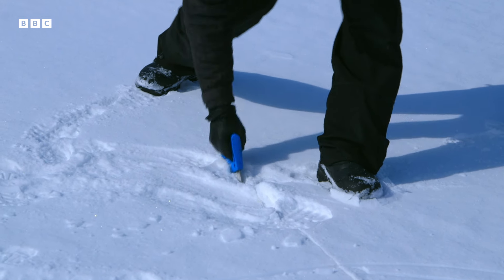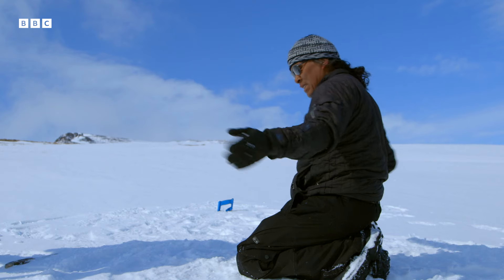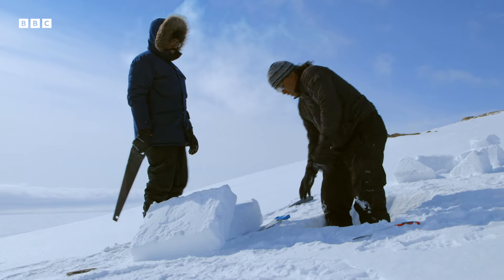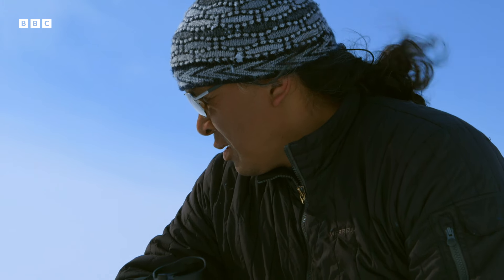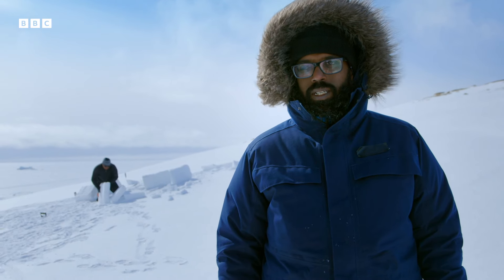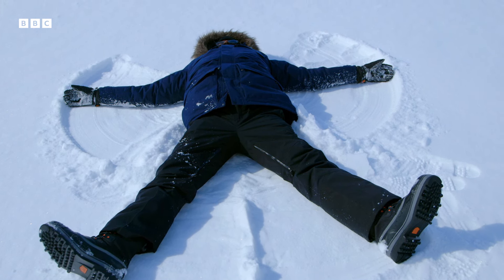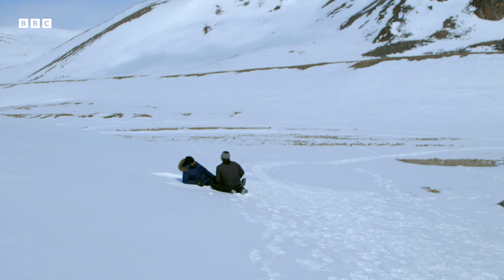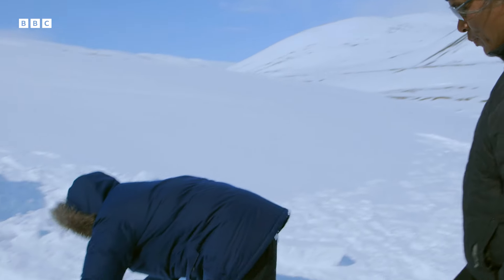Building An Igloo In The Canadian Arctic | BBC Earth Explore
Comedian and TV presenter Romesh Ranganathan heads to one of the coldest and most hostile environments on Earth. Join as he gets an insider's guide to the Canadian Arctic, braving the bitter cold to learn exactly what it takes to make an igloo. Naturally, he approaches the task with his usual sunny disposition.

Want to share your views with the team behind BBC Earth and win prizes?